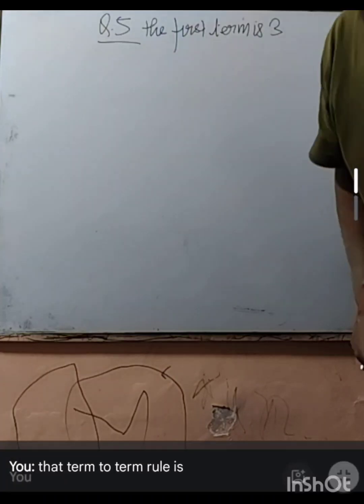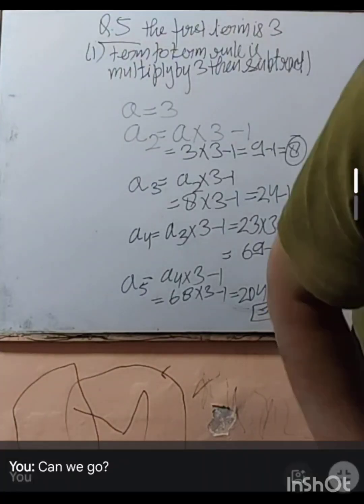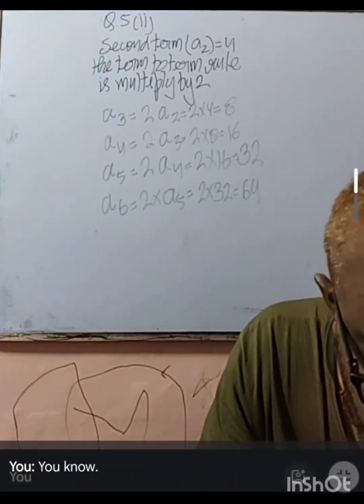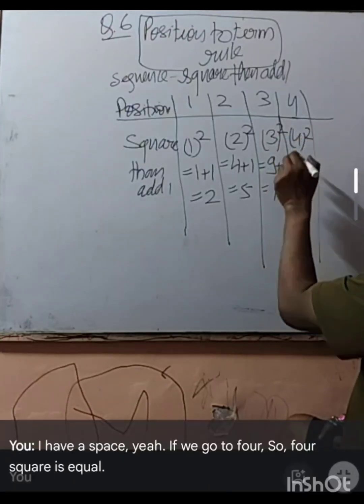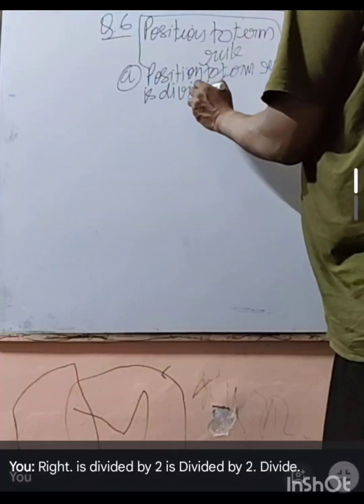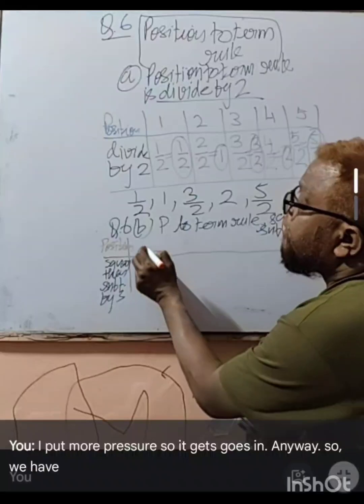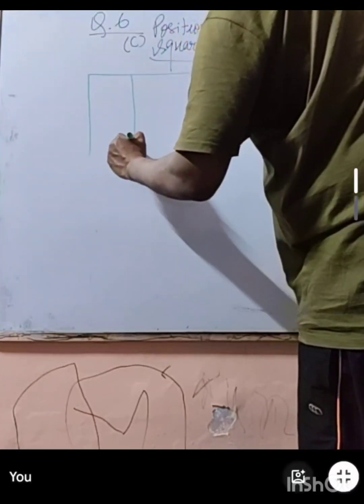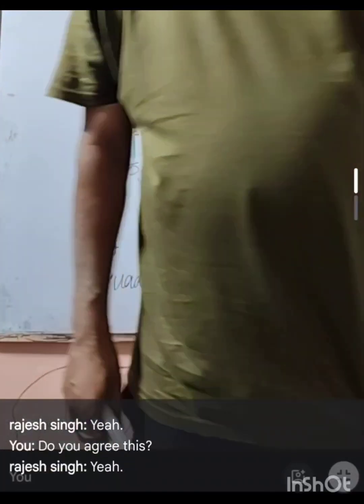Sequence, term to term rule and position to term rule IGCSE 24022025 part 2